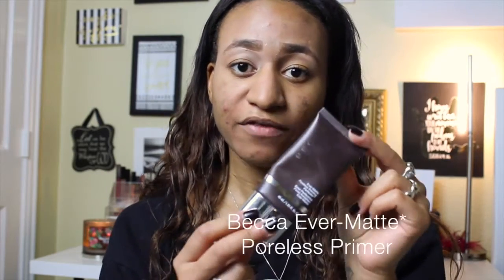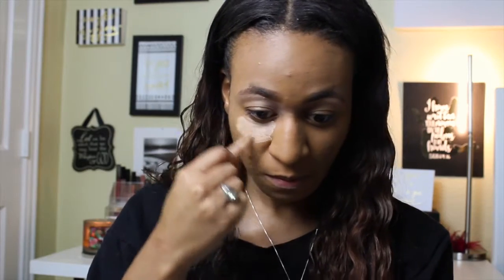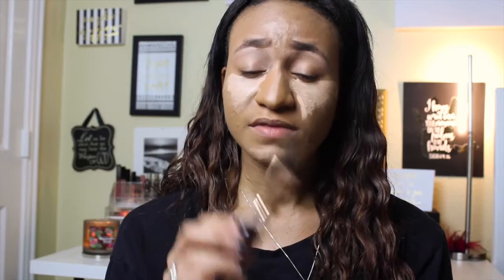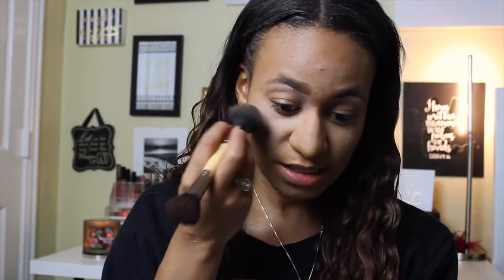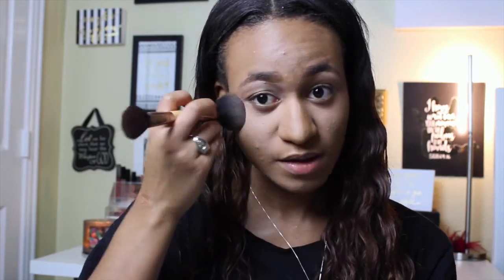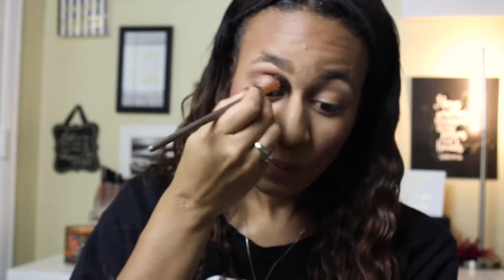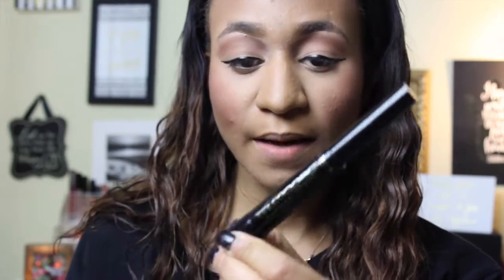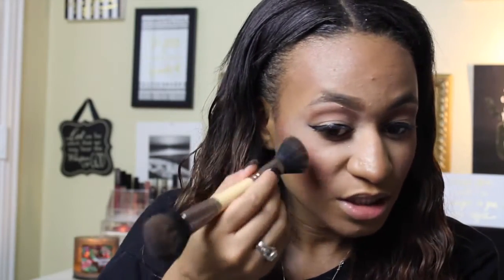Pop of Burg-Red MakeUp Tutorial | Jasline Shaw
Hello guys! In this video I created a classy, simple makeup look with a pop of burgundy-red lip color! I was inspired to do this look since it is December and Christmas is approaching! I really do hope you guys enjoy watching this video! I'll be creating more Christmas looks throughout this month of December! :)

Products Used:

Brows: Go Brow Eye Pencil By Kiss Color: Rich Chocolate Brown Brun Chocolat (Can Be Found at Beauty Supply Store) *I filled in my brows before filming | Concealer Used: L.A. Girl Pro HD Concealer Color: Natural GC972

Primer: Becca Ever-Matte Poreless Priming Perfector

Foundation: Loreal Paris True Match | n7 | Brush: Morphe Brush M439

Face Concealer: L.A. Girl Pro HD Concealer, Color: Cool Tan GC980| Brush: BH Cosmetics Rose Gold Set Brush: Classic Foundation Brush

Elf Highlight and Contour Palette: Turks Caicos| Brush Used: BH Cosmetics Boho Chic Dual Brush Set: Medium Powder Brush/Angled Blush Brush

Crease Eye Shadow: NYX Nude Matte Shadow Color: Dance The Tides | BH Cosmetics Rose Gold Brush Set: Tapered Blending Brush

Lid Eye Shadow: Urban Decay Naked Palette 2 | Foxy | Brush: Large Classic Shadow Brush

Setting Powder: NYX HD Finishing Translucent Powder Color: HDFP01| BH Cosmetics Boho Chic Dual Brush Set: Medium Powder Brush/Angled Blush Brush

Elf Blush Palette: Dark | Real Techniques Brush: Cheek Brush

Too Faced Bronzer: Color: Sun BunnyNatural Bronzer | BH Cosmetics Boho Chic Dual Brush Set: Medium Powder Brush/Angled

False Lashes: Ardell Natural Lashes #110

Mascara: Loreal Paris Telescopic: Carbon Black

Lip Liner: Essence 05 Soft Berry

Lipstick: Ulta Matte Lip Cream Color: Stirring